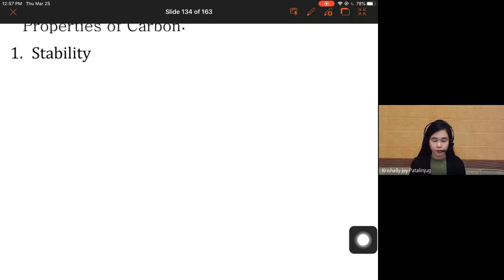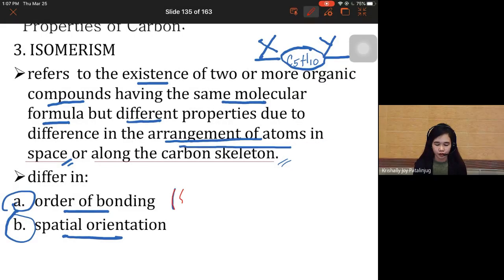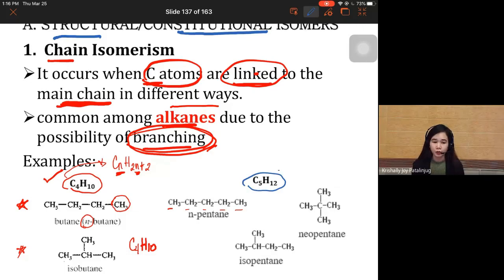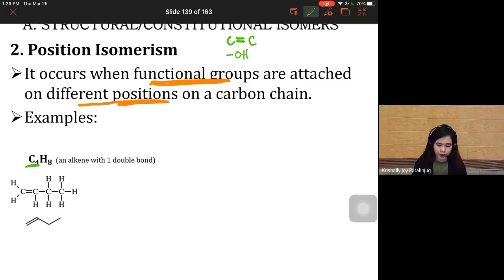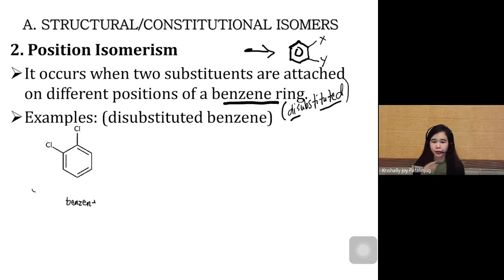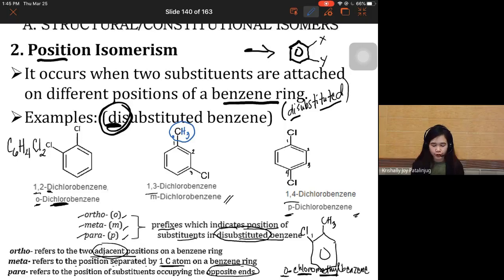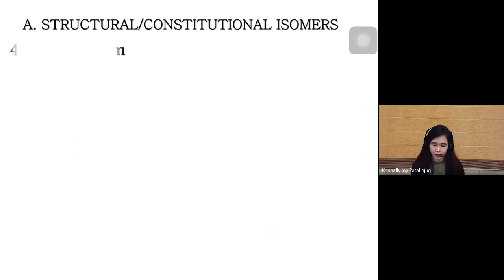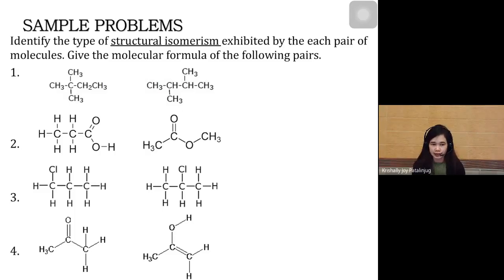STRUCTURAL ISOMERISM (03/27/2023)